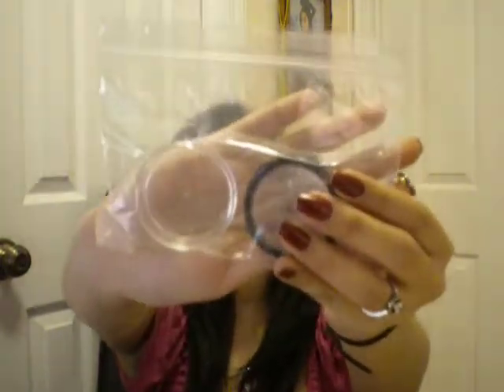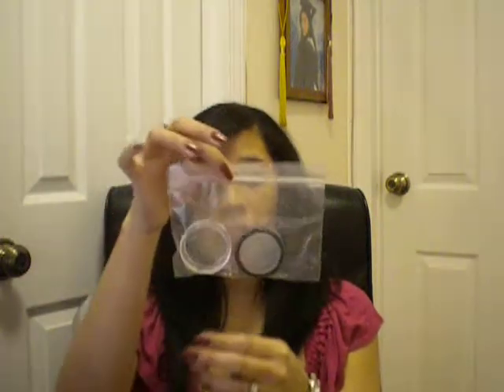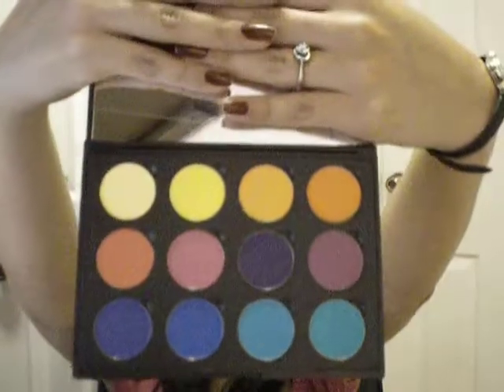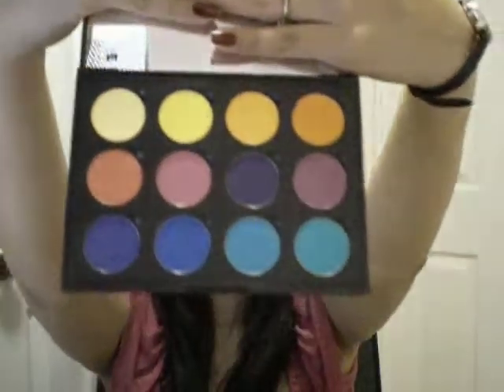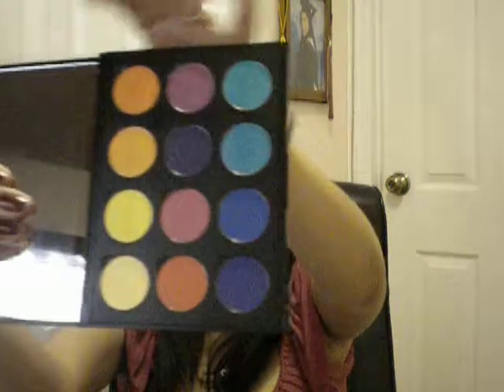Coastal Scents Haul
I fell in love with the Creative Me #1 pallette, with its high pigmented colors.   Plan to review the Camo Quads in about 2 weeks.

And remember to just Be Creative!